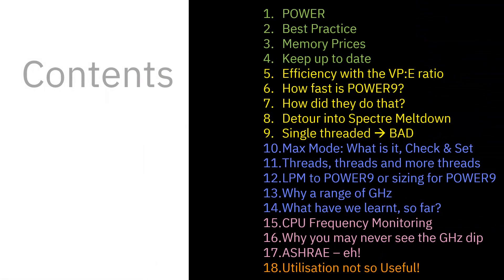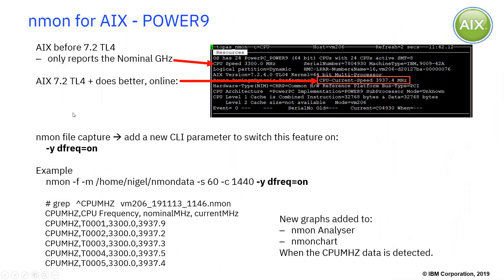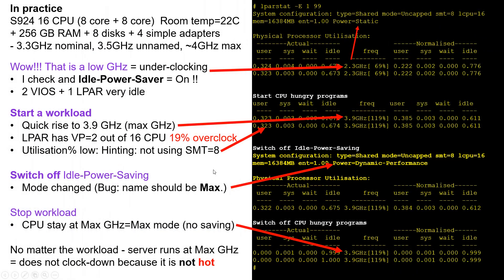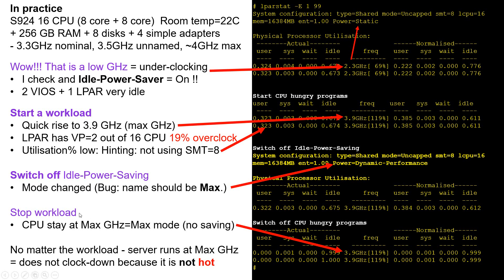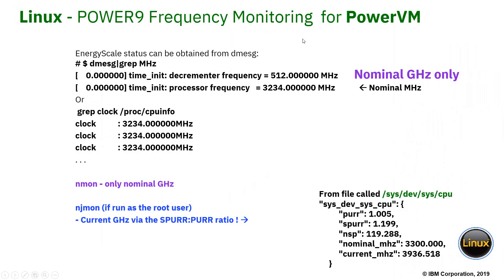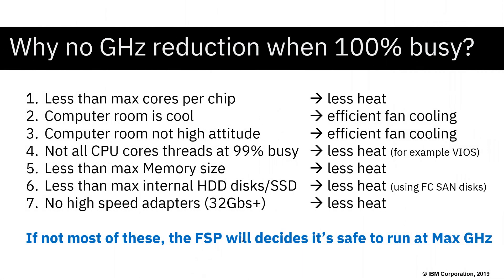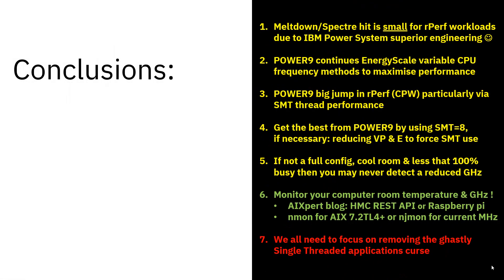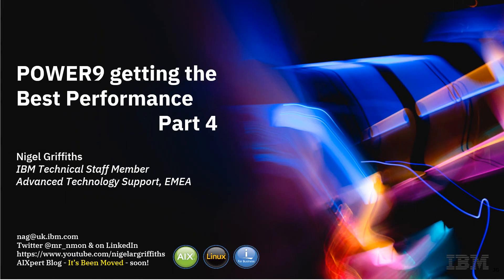POWER9 Best Performance Part 4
This is the first part of a 5 part series. Original material was presented at the Prague IBM Technical Conference 2019.

Part 1
1 POWER
2 Best Practice
3 Memory Prices
4 Keep up to date
Part 2
5 Efficiency with the VP:E ratio
6 How fast is POWER9?
7 How did they do that?
8 Detour into Spectre Meltdown
9 Single threaded = BAD
Part 3
10 Max Mode: What is it, Check & Set
11 Threads, threads and more threads
12 LPM to POWER9 or sizing for POWER9
13 Why a range of GHz
14 What have we learnt, so far?
Part 4
15 CPU Frequency Monitoring
16 Why you may never see the GHz dip
17 ASHRAE . eh!
Part 5
18 Utilisation not so Useful!

UPDATE for 2020:
POWER9 servers typically run at the top CPU GHz frequency in the Max. Performance mode range. Depending on the model these are 3.8 GHz, 3.9 GHz or 4.0 GHz.
If a POWER9 server configuration has the 12 core chips and all CPU sockets have chips then the top CPU GHz can be a "handful of percent" lower.
Note: the POWER9 server still provides the full rPerf performance at this lower GHz.